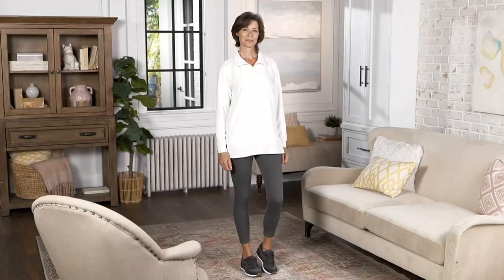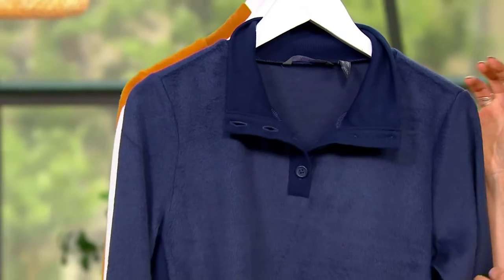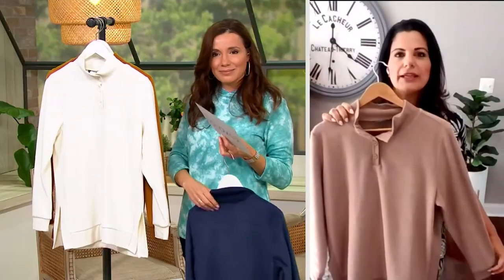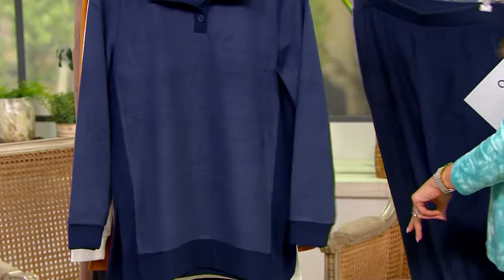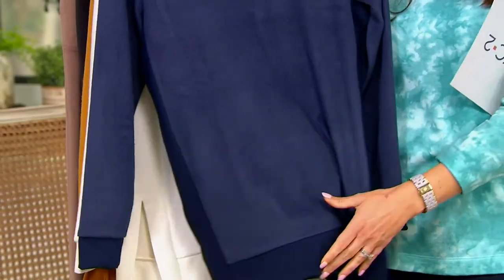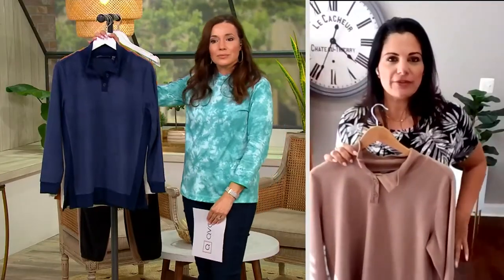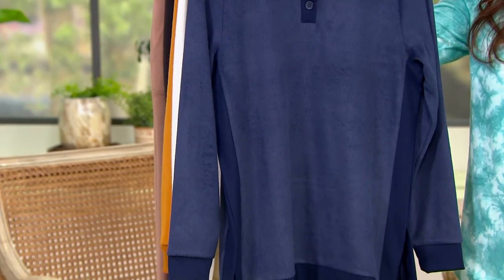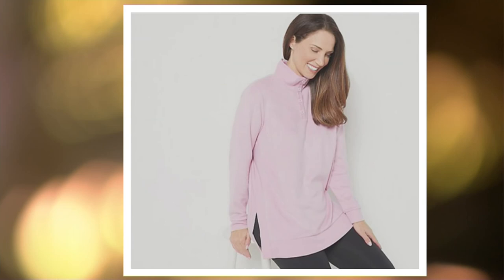AnyBody Fleeced Back French Terry Pullover with Buttons on QVC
AnyBody Fleeced Back French Terry Pullover with Buttons

Relax in style with this French terry pullover that feels just as good as it looks. From Anybody&reg; Lounge and Sleepwear.